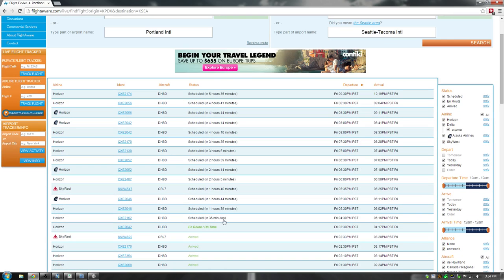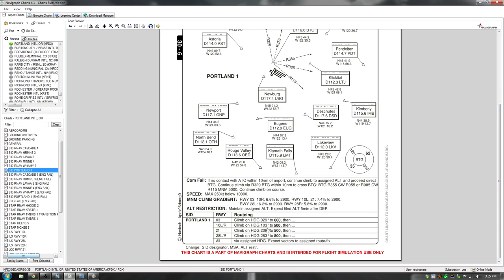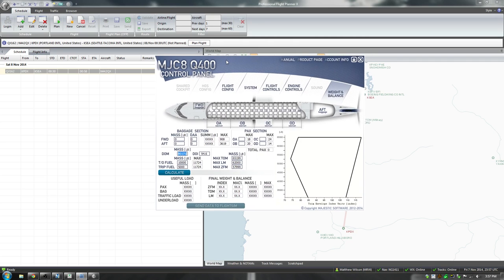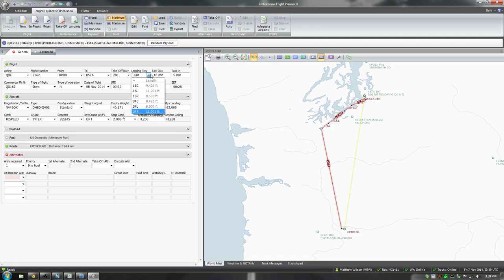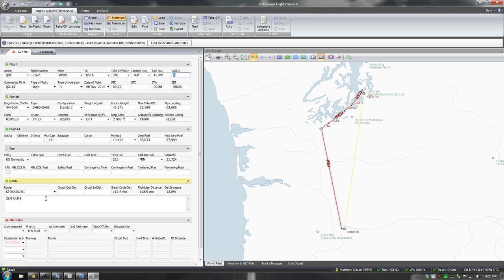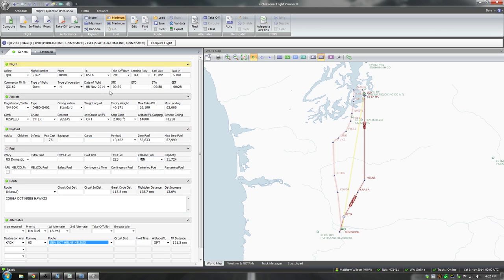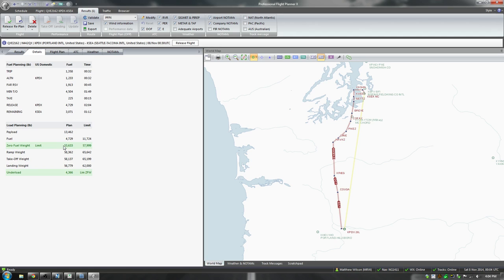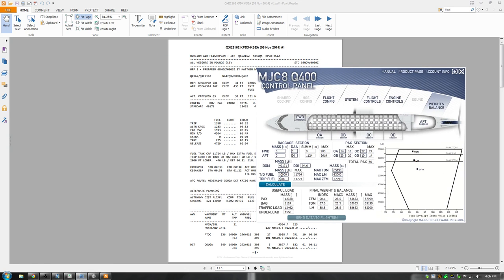Majestic Q400 - PDX to SEA - Part 1/2, Planning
Planning to replicate -- in real time -- a Horizon Air flight between Portland and Seattle in the Majestic Software Dash-8/Q400 on Flight Simulator X.